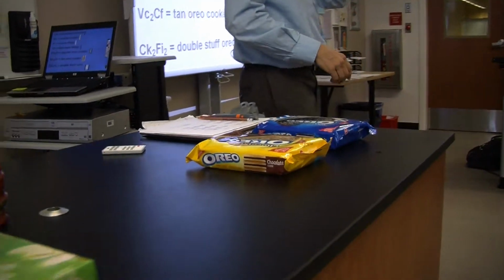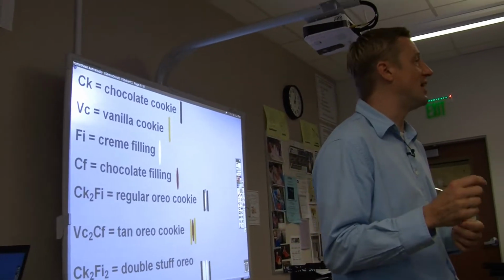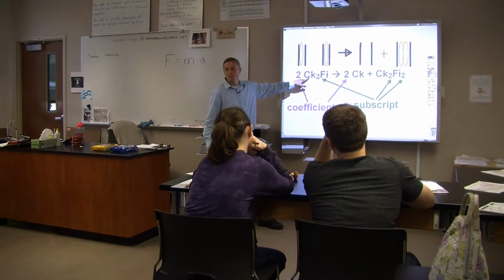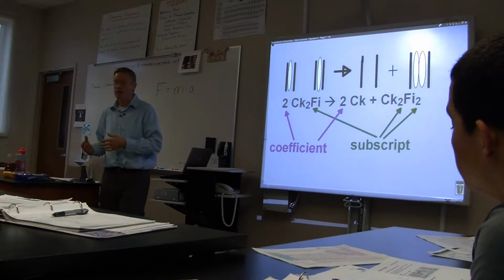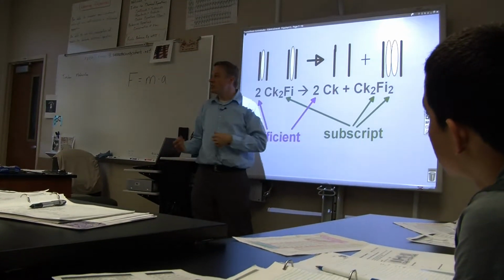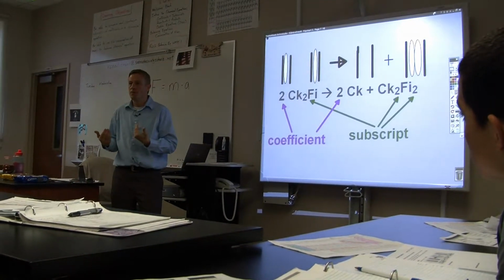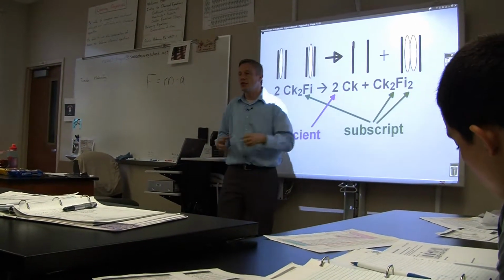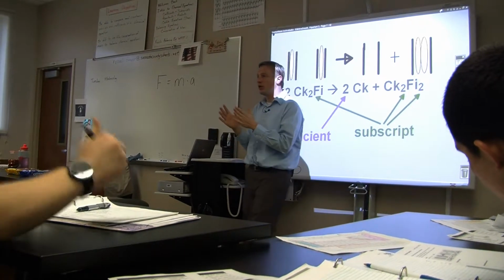IOC#320 - SPHS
An original award-winning series produced by The Education Channel. "In Our Classrooms" series focuses on best practices and strategies used by teacher in Sarasota County Schools. Featured teacher of the year for Suncoast Polytechnical HS, Russell Finger.